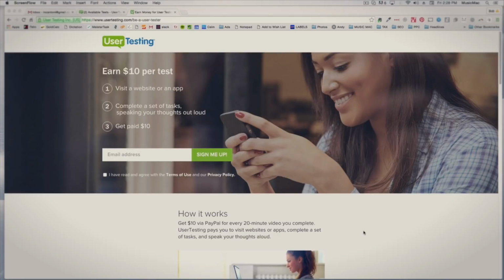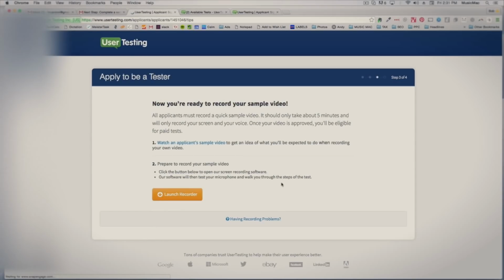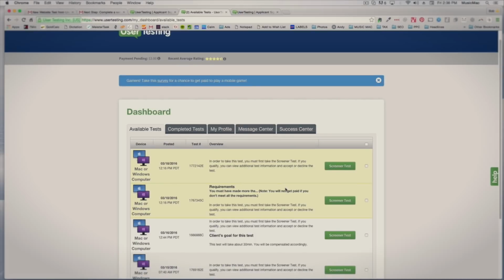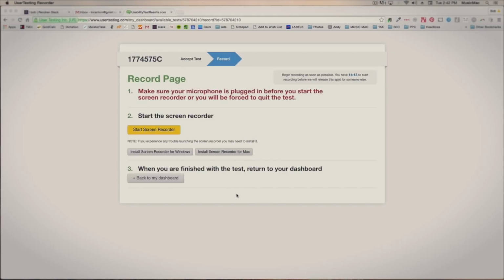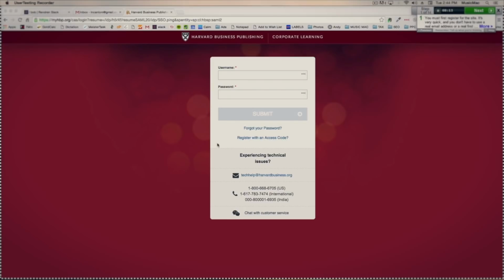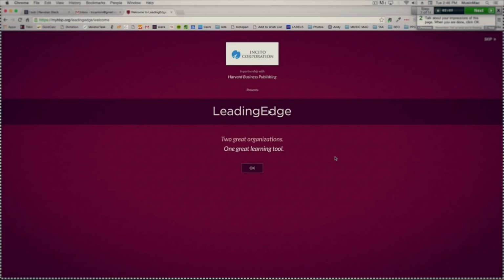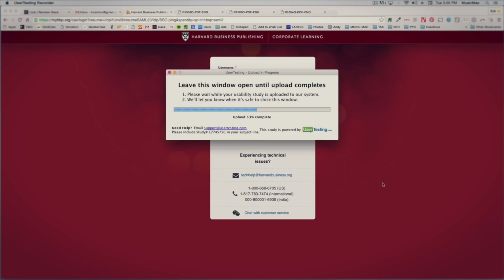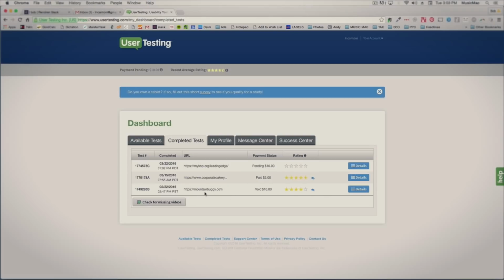Earn $30/hr testing websites [UserTesting Review]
Did you know there is a website out there that will pay you to test websites?  ✅ To get started and definitely check out the video to see our UserTesting review.

✅ Recommended Headset Mic
✅ This really piqued my interest and to be honest it sounded too good to be true. So, I needed to have it tested out.  My senior editor, Lauren, helped me with this. She even created a screencast for us to follow along... let's check it out!

1️⃣► INTRODUCTION TO USERTESTING (00:51)

As a tester, you review websites from large companies who are looking for feedback from those who visit their site. The tests vary in length, usually as little as 5 minutes up to about 30 minutes.
Testers are paid $10 per tests, unless otherwise noted.

2️⃣► SIGNING UP FOR USERTESTING  (01:39)

Click "Sign Me Up." At this point you'll be receiving an email from UserTesting, check your inbox!

3️⃣► RECORDING YOUR FIRST SAMPLE (02:13)

UserTesting does require that you download some software. Once you've downloaded their software (their screen recorder), you will then be ready to record your first sample video!

4️⃣► CONDUCTING WEBSITE TESTS (02:57)

Each time you have a test available, you will receive an e-mail from UserTesting support. In the e-mail, there will be information for you regarding the scenario of the website test, requirements etc. Once you log in from the clickable link in the e-mail, you then will be able to see what test is available for you.

5️⃣► YOUR USERTESTING DASHBOARD (03:24)

Your dashboard shows you: tests that are available, your completed tests, information about your profile, the message center and success center. Note: This is also where you will visit after a test is complete to view feedback, rating and payment status.

6️⃣►AVAILABLE TESTS AND QUALIFYING FOR THEM (03:35)

Each available test will show what device is needed to perform the test, sometimes you can just use your iPhone (yay!). You will have to perform a screener test to answer a few preliminary questions to qualify to be a tester on each available test.

7️⃣►STARTING THE TEST  (04:25)

Once you pass the screener test and accept to be a tester, UserTesting will give you the steps necessary for completing your test. Start your screen recorder and your test will then begin. All tasks required will be seen as pop-up screens throughout the test.

PRO NOTE: Be sure to keep talking as you are taking each test. UserTesting is wanting your detailed thoughts throughout the entire process. This is a time where it's encouraged to think out loud, and often!

8️⃣►TAKING THE TEST (05:57)

Once you hit the start button, the test will begin! You will see your instructions in the pop-up window on the top right of your screen. Be sure to read them and complete all required actions! As mentioned before, be sure to think out loud and be descriptive as possible with your thoughts. As the test reaches completion, give your final thoughts and then sign out.

9️⃣ ►ONCE YOUR TEST IS COMPLETE (09:09)

Your test will be uploaded once your test is complete. Don't be alarmed, it does take a few minutes for the upload to complete. Once the test has uploaded, it will then be safe to close your testing window. Wahla! You've just completed your first test!

1️⃣0️⃣►VIEW YOUR COMPLETED TESTS (09:46)

On your dashboard you will see that your test has completed. You will also see your payment status. Initially it will show pending. It will take about a week to see your payment.

Also on your dashboard, you will see that you were given a rating for your completed test. You will also see feedback given to you regarding your performance.

PRO NOTE: Be sure to pay attention to your feedback and rating. This will only help you get more tests in the future!

If you like Larry Burkett, Crown Financial, Dave Ramsey, Howard Dayton, Chuck Bentley, Rachel Cruze, or any one else who talks about Biblical Stewardship and money management for Christians, you are going to like our channel!